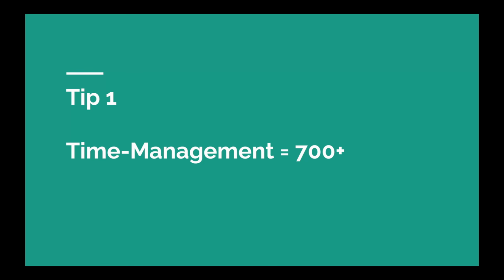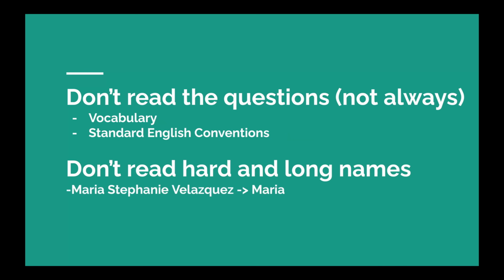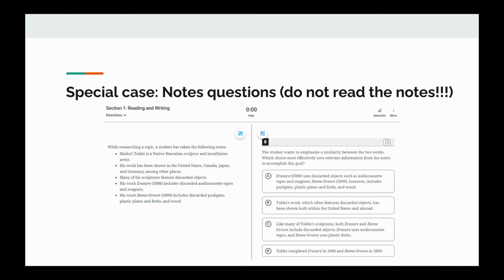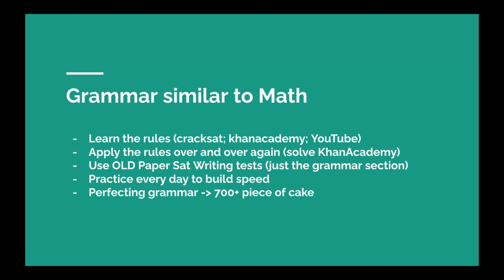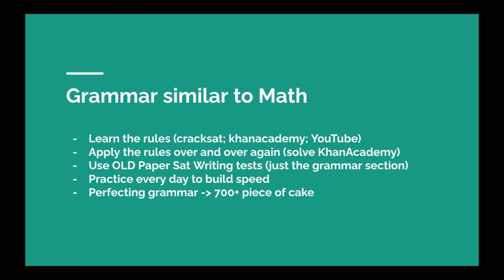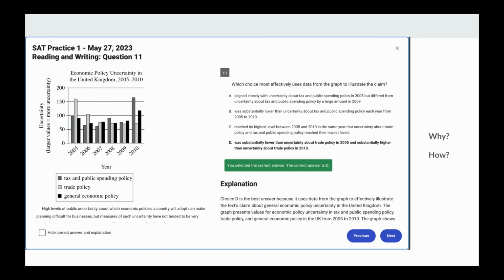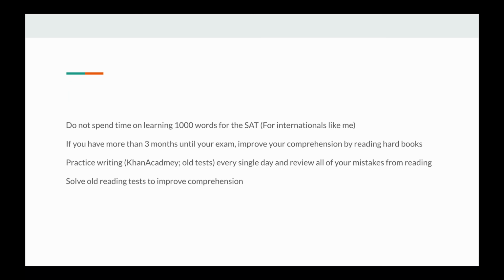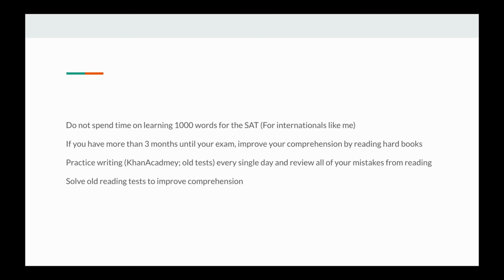How I Scored 760 English on my Digital SAT as an International Student | No BS & Cliche Tips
My Best tips on how to score high on the english section of the Digital SAT as an International student.